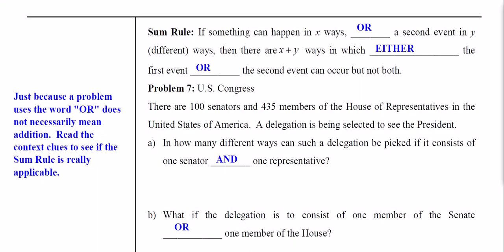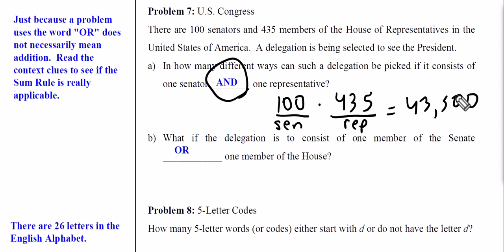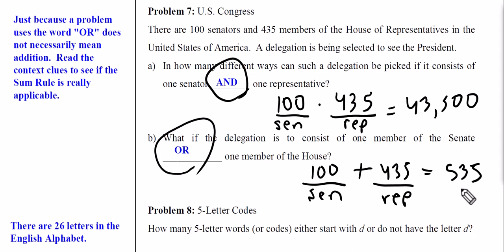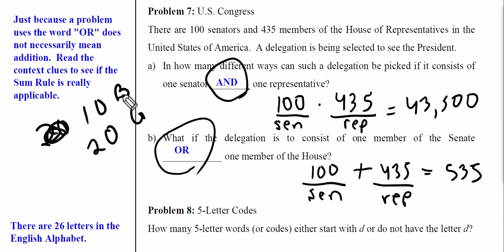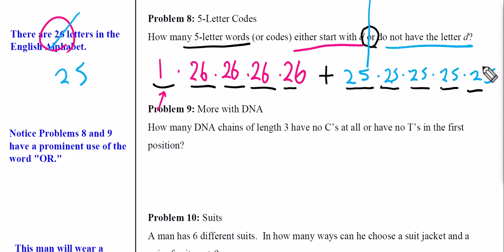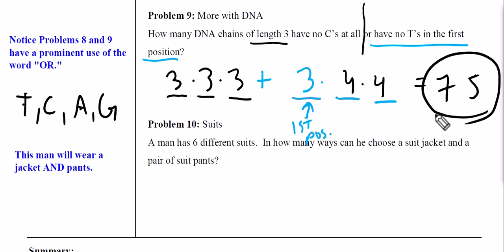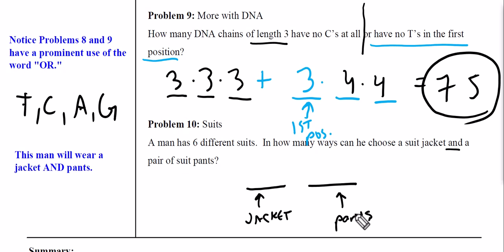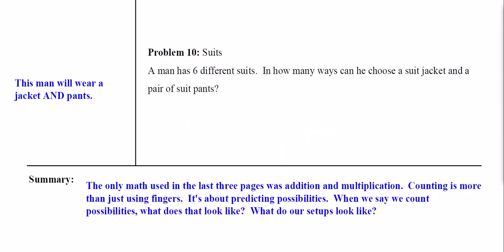Counting Principles Video Part 3